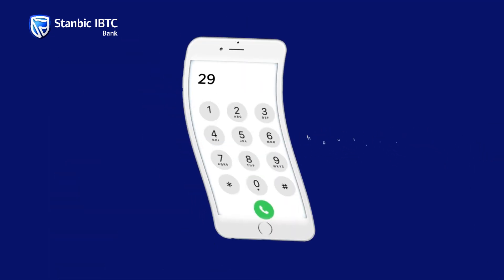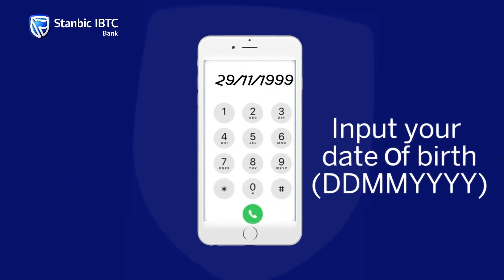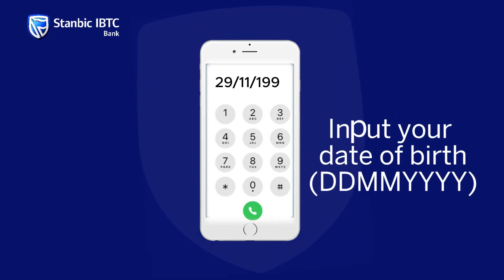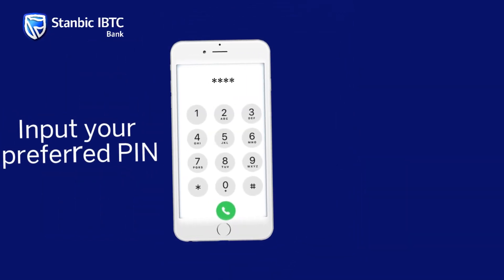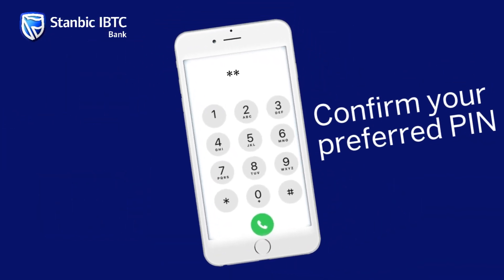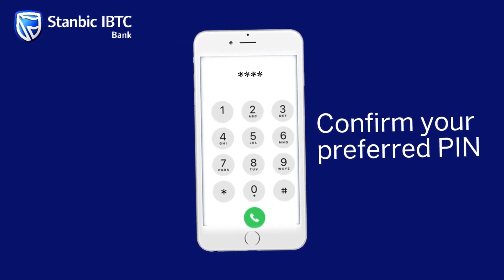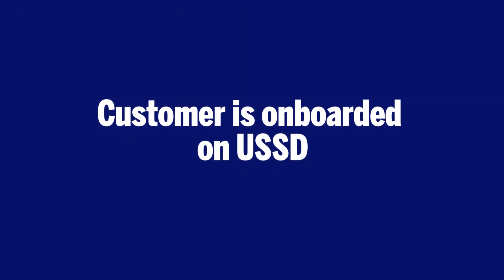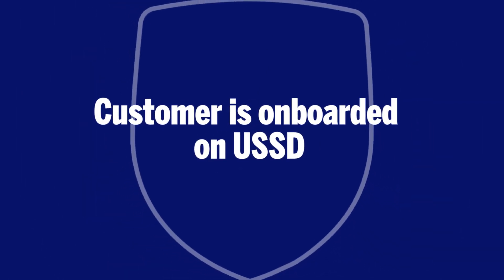How to create a pin for transactions on *909# using your BVN.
Watch this in-depth, step-by-step tutorial demonstrating how to effortlessly set up your *909# PIN using your Bank Verification Number (BVN).

Presented by StanbicIBTC.